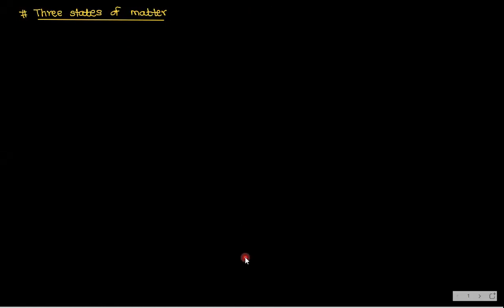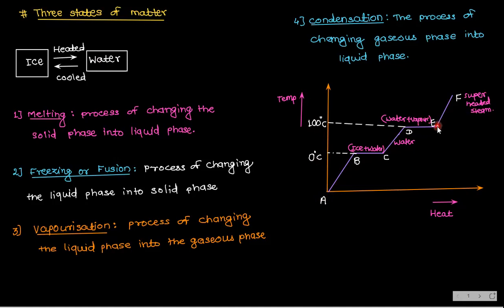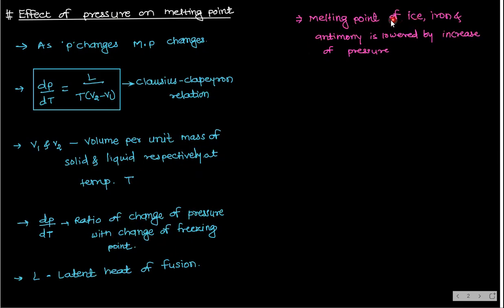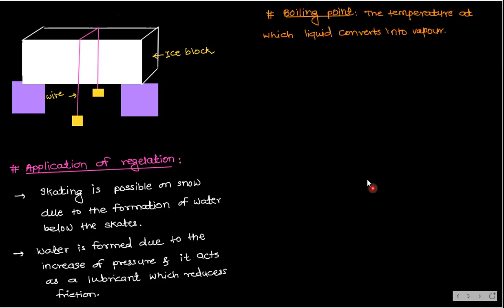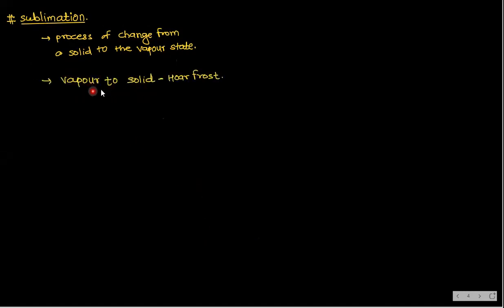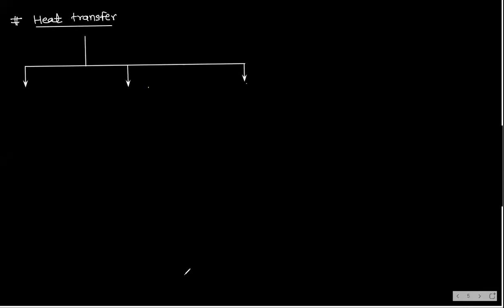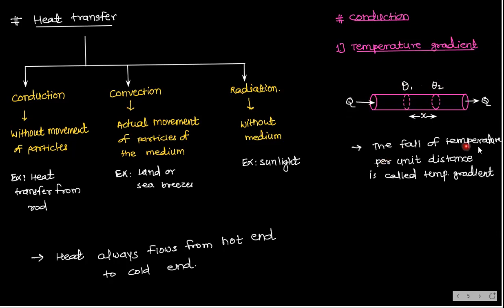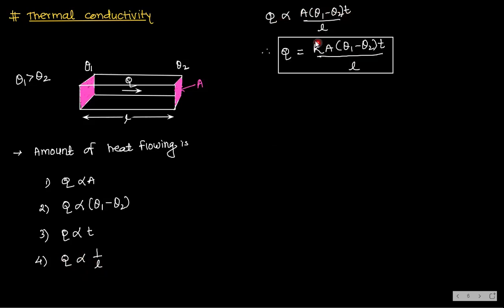THERMAL PROPERTIES OF MATTER (27/02) PART 1